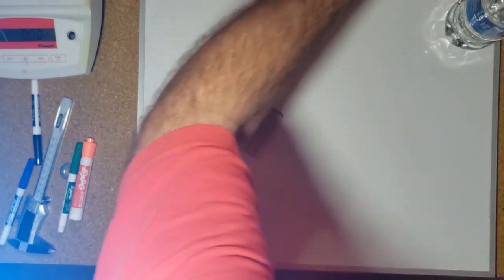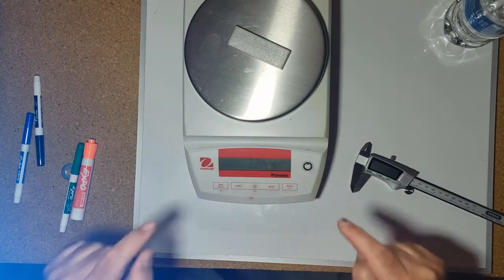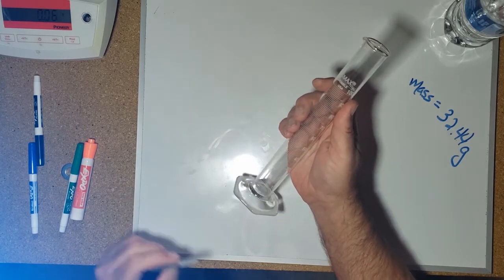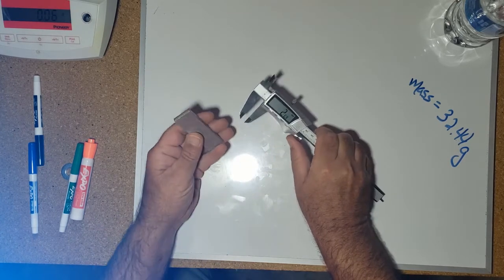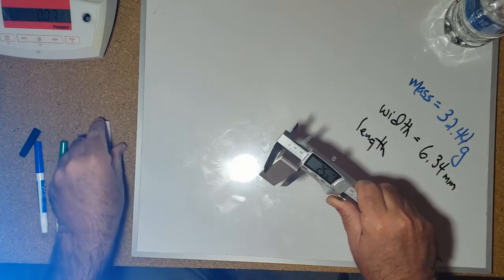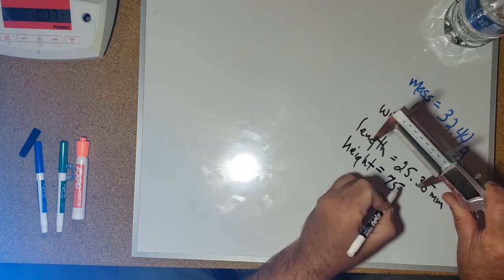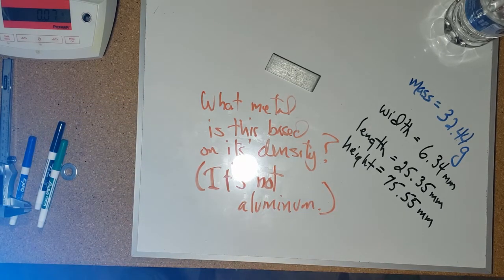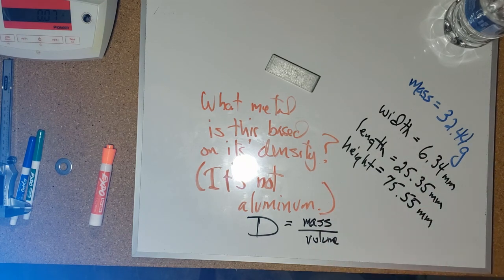Density of Rectangular Prism